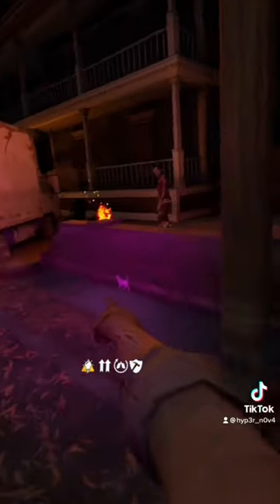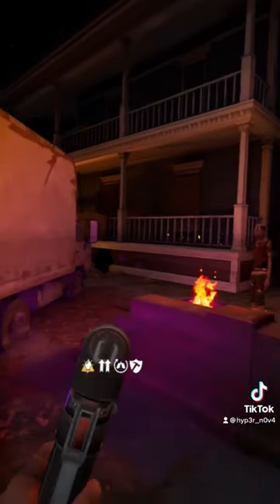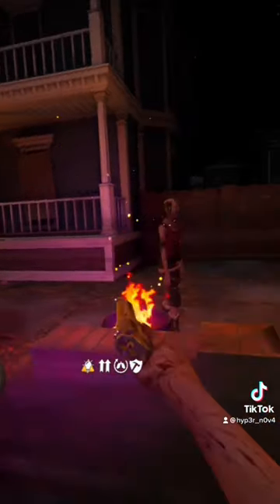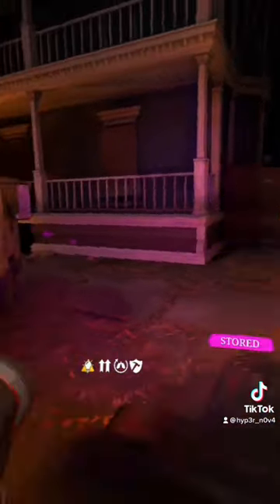Exile Trade Network Pt.1 The Shallows